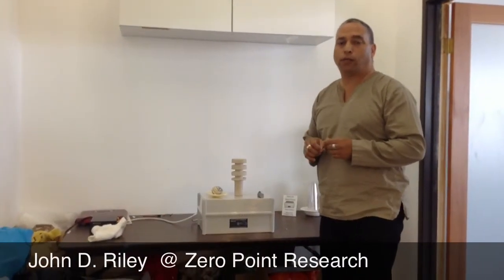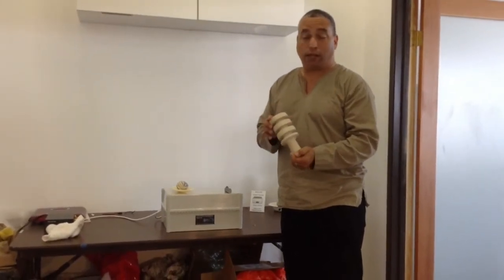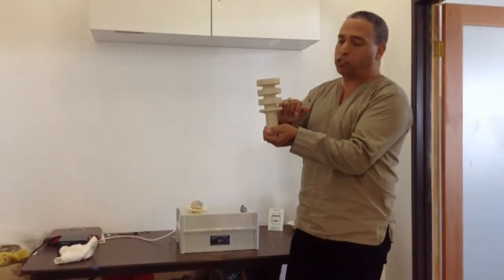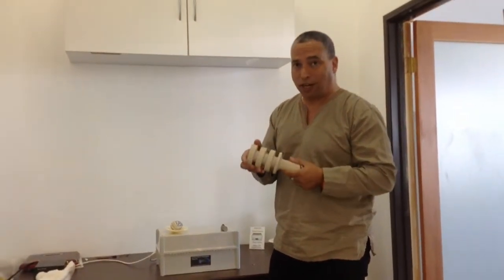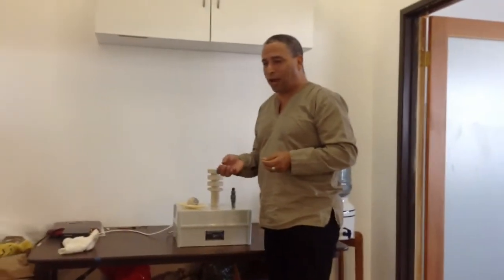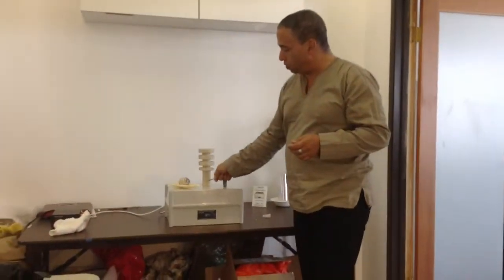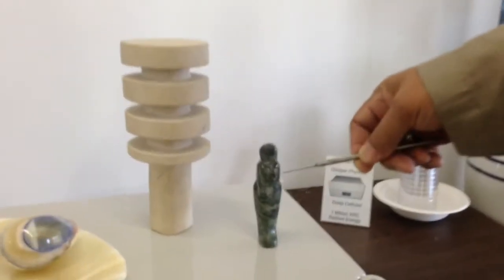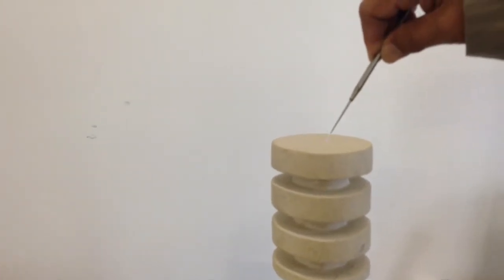Energy in Natural Elements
Simple demonstration of sacred elements brought back from Egypt placed in Lifestream Energy.